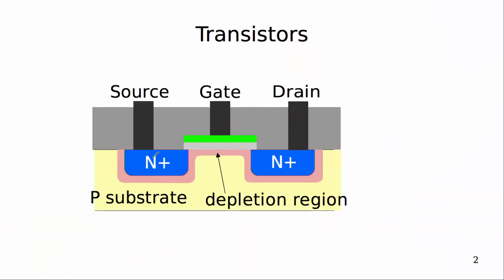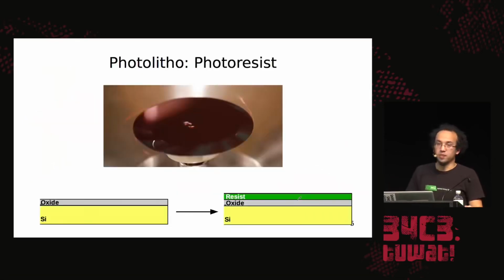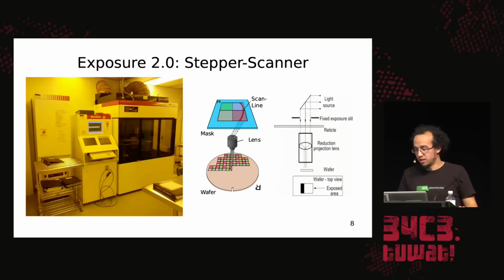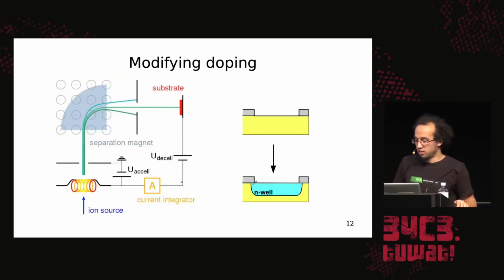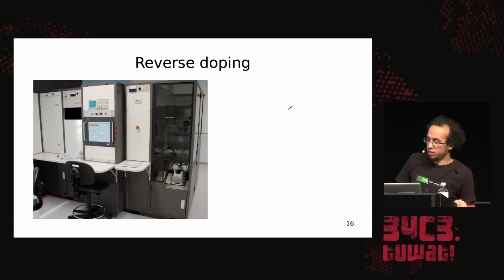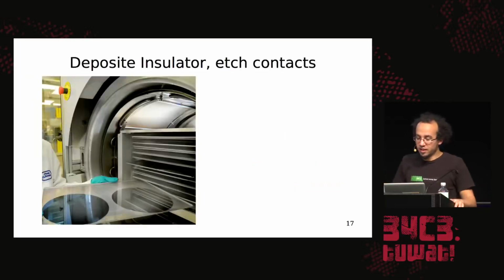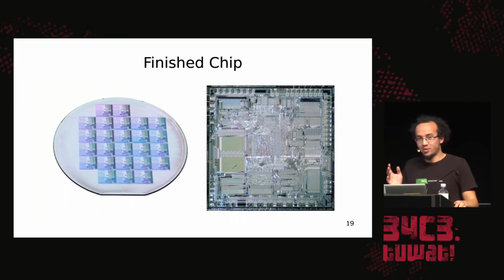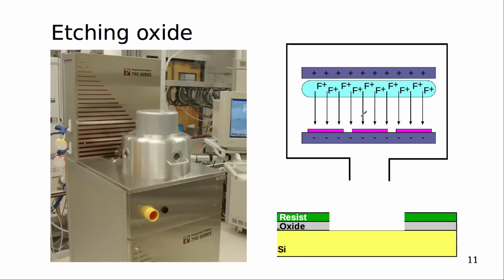34C3 2017 The making of a chip